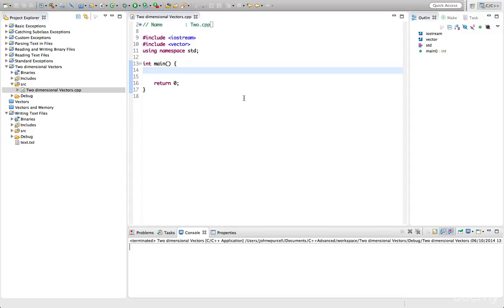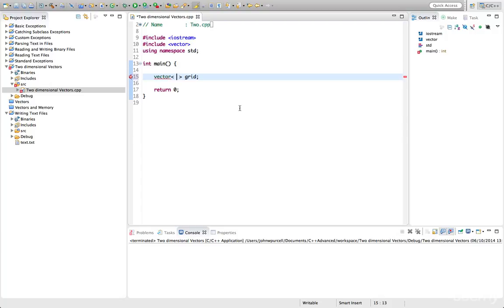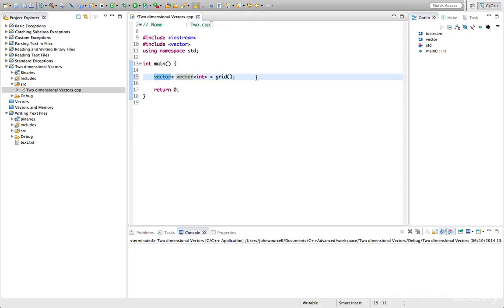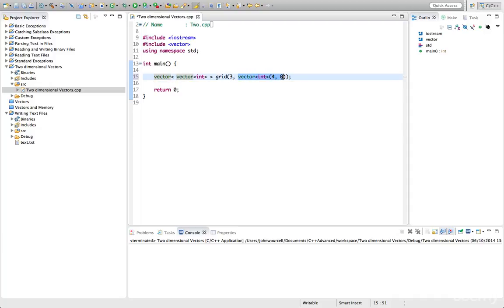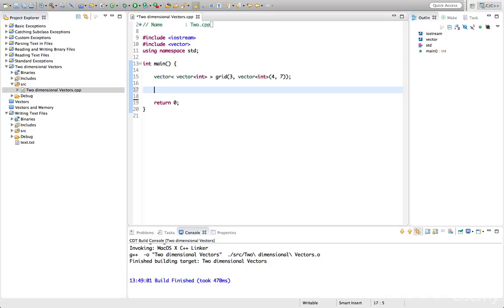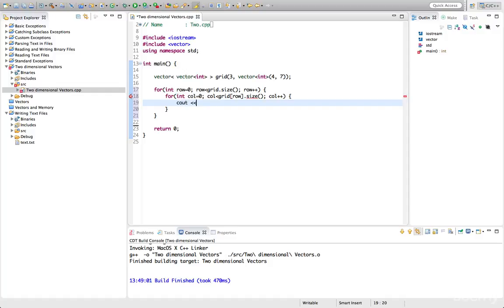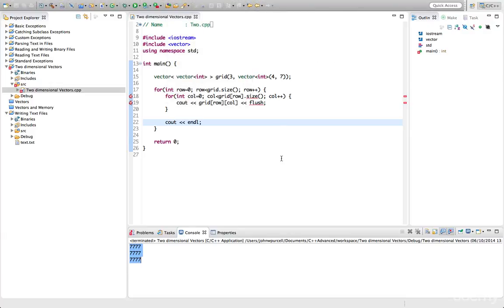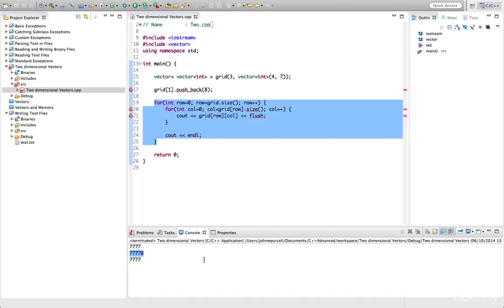013 twodimensional vectors